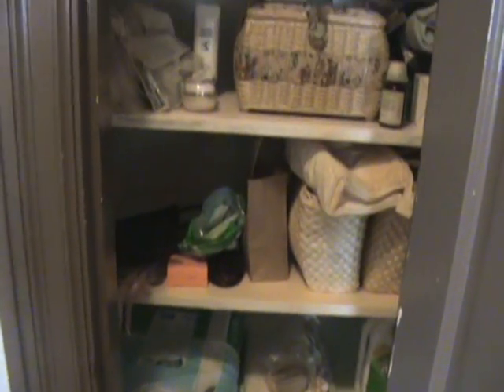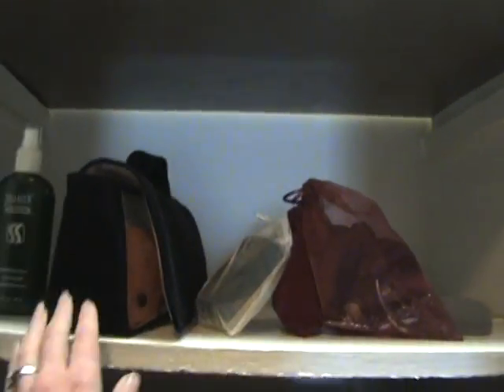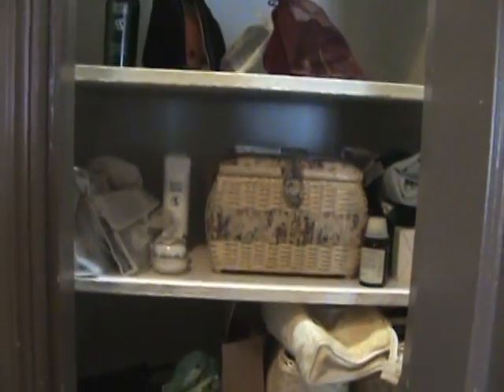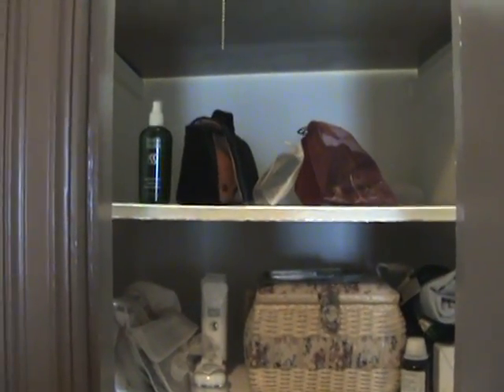Linen Closet in Happy Tarboro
I painted the shelves but they need to be re-painted and the trim should be painted.  Still...I'm proud of my little project coming along.